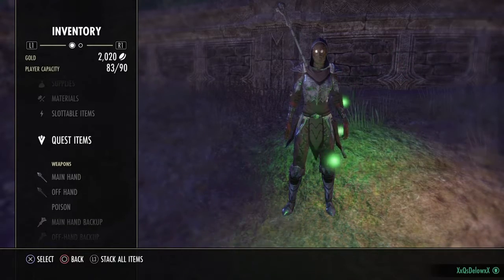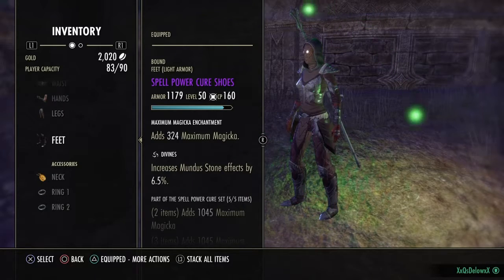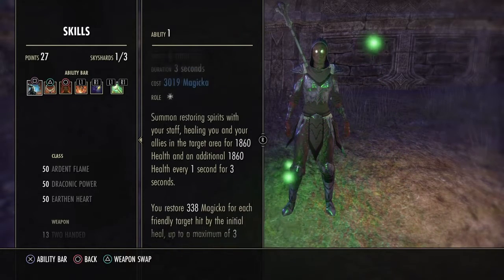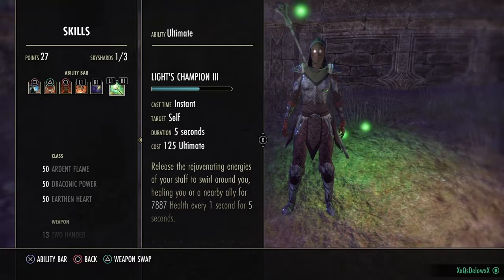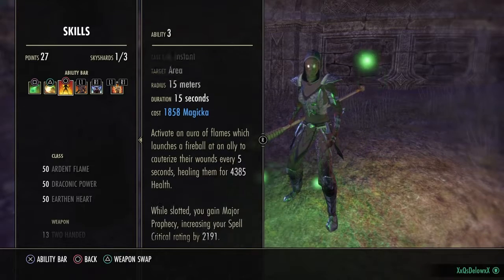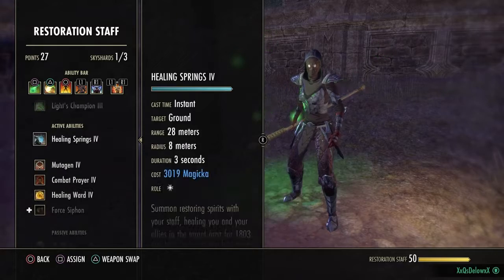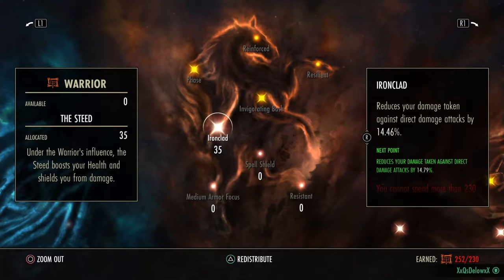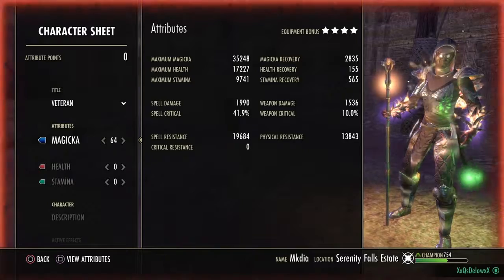Dragonknight Healer Build Patch CWC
If you have any questions or if i missed something please put it in the comments below.